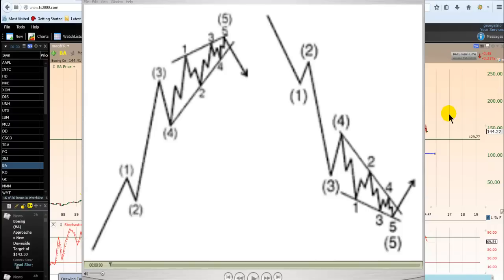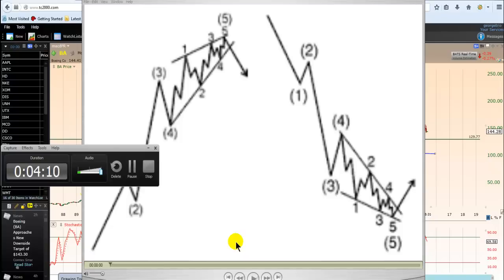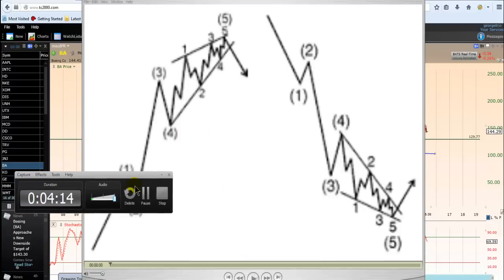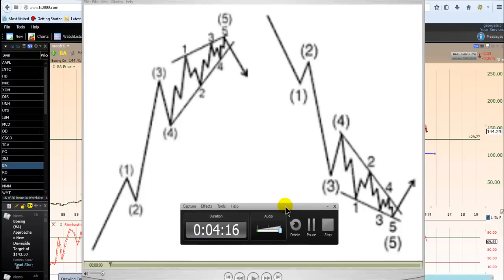Elliott Wave Ending Diagonal Lesson One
Explaining clearly when and where does an Elliott wave ending diagonal take place in an uptrend.
Learn and trade successfully the ending diagonal.
goo.gl/B5HLQP